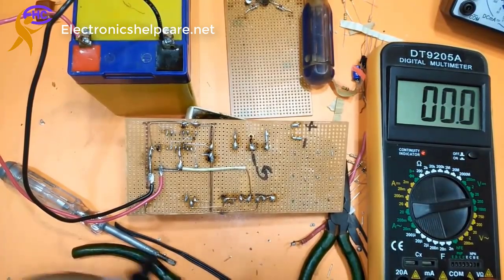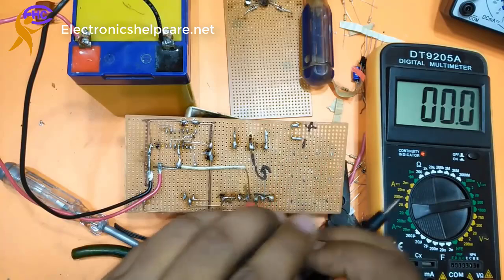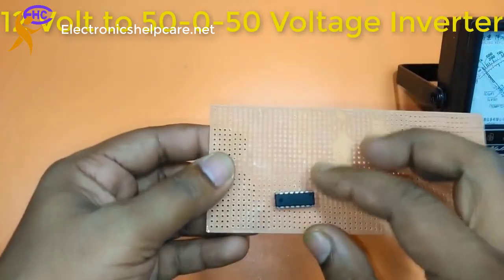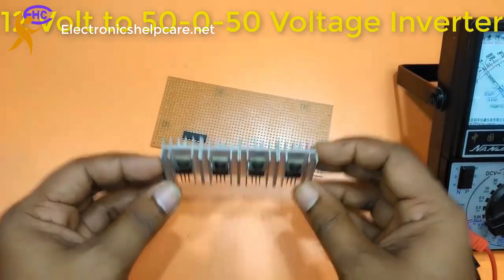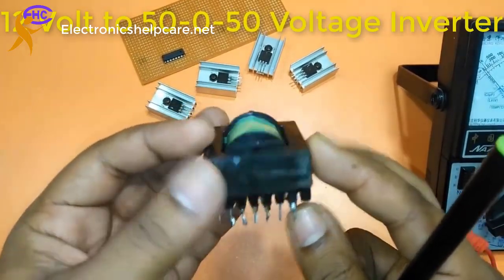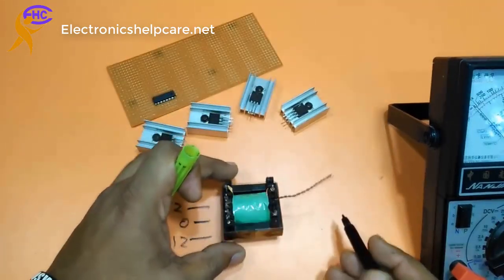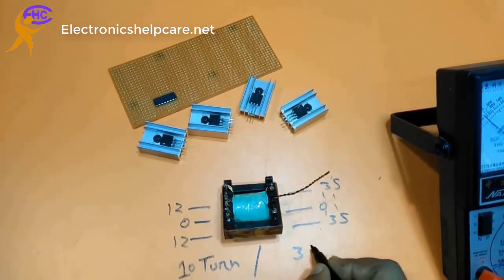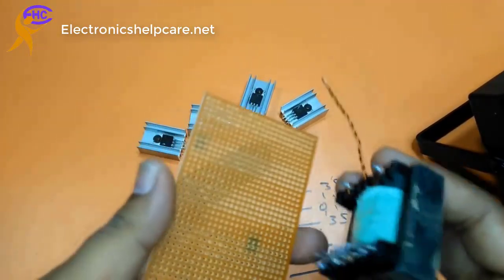DIY inverter circuit 12 volt to 50 0 50 volt